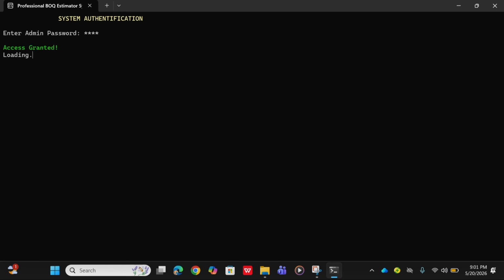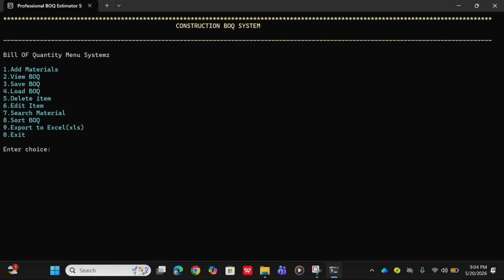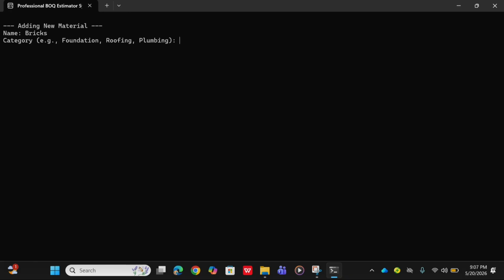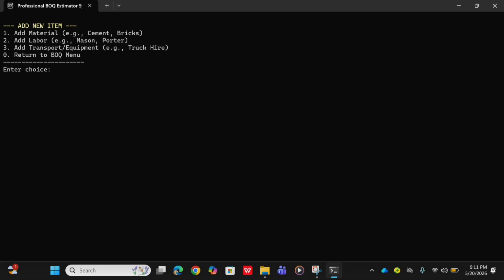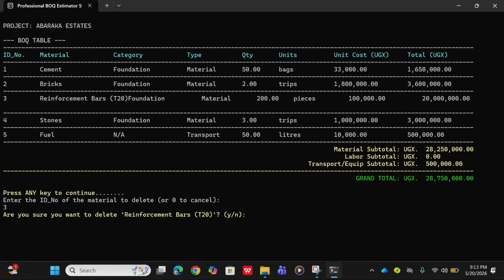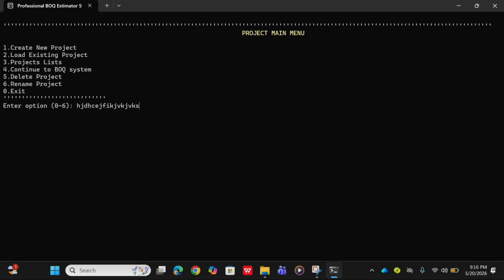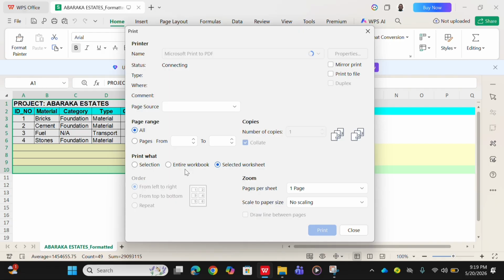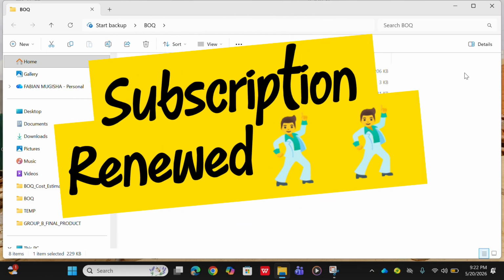How To Use a BOQ Estimator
This is meant to help professionals who deal with Bill Of Quantities to easily narrow down a range of tasks, with such an ease; without spending a lot time trying to meet deadlines and many other excesses that come with that burden